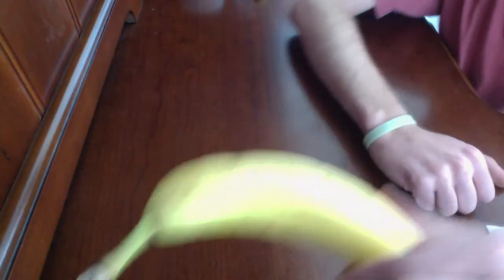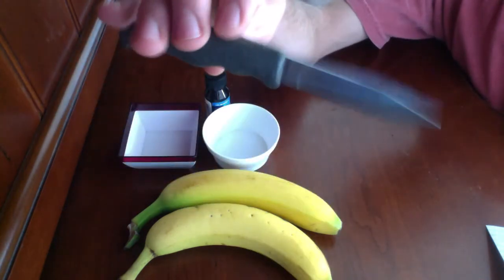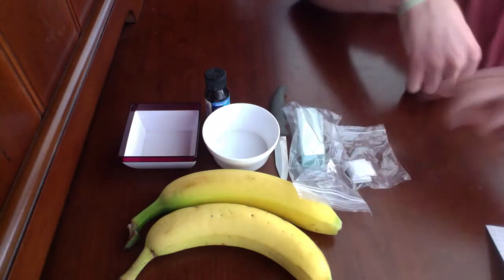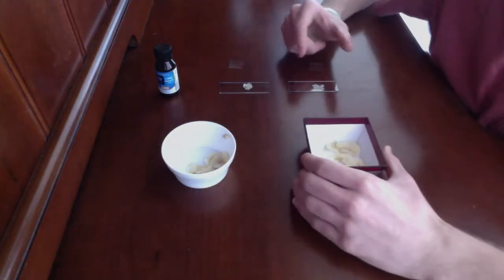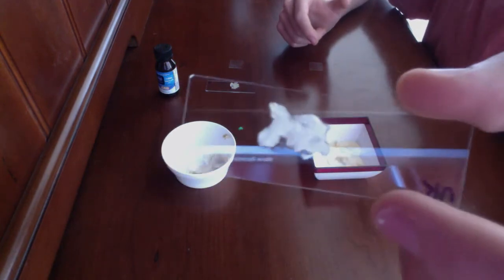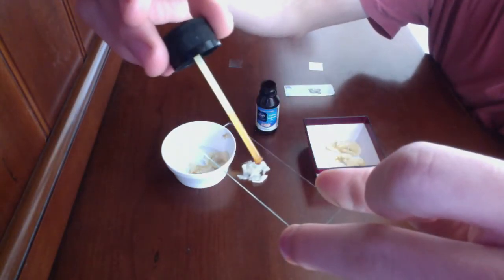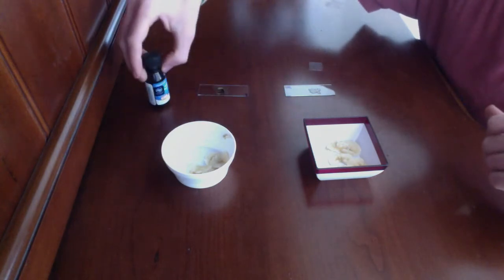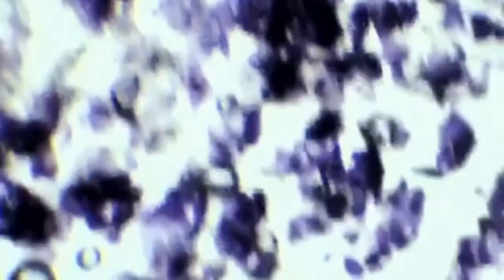Plastids Under Microscope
If you have any suggestions for future videos, please comment!

If you want to know why iodine stains starch a dark blue-black color, the link is

If you want the full step-by-step procedure, the link is